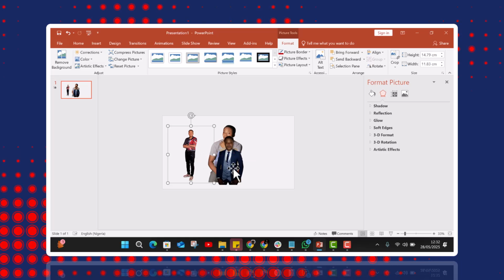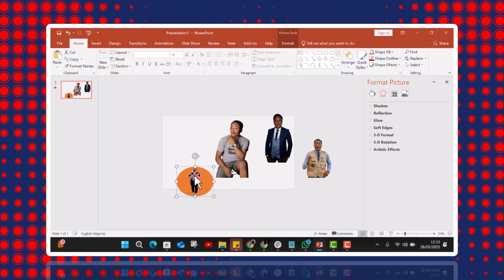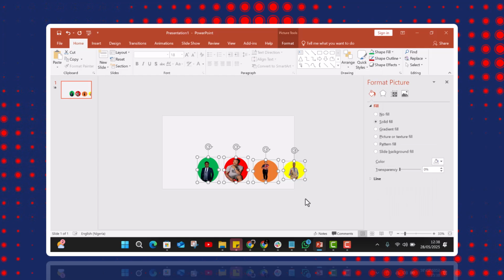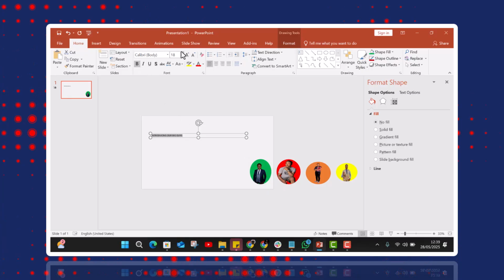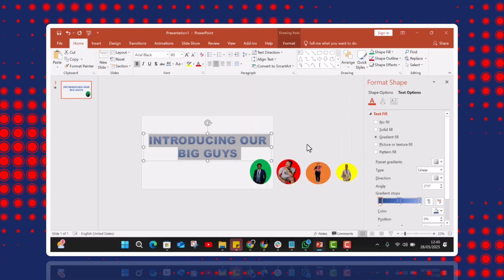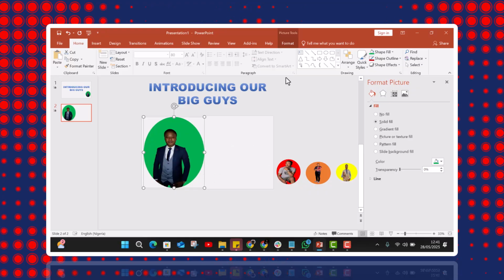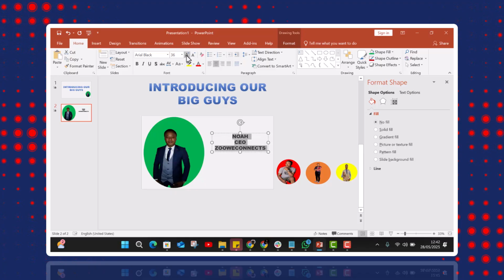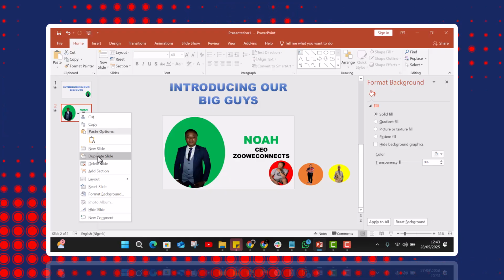EASY & SIMPLE POWERPOINT SLIDES FOR INTRODUCTION